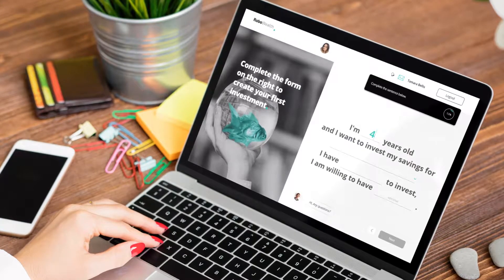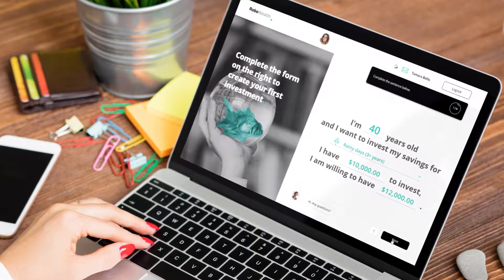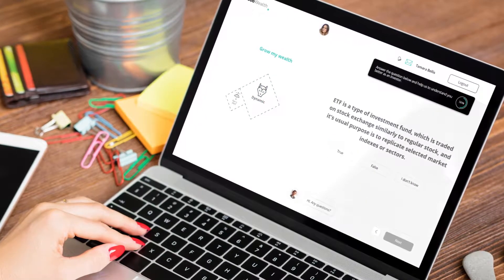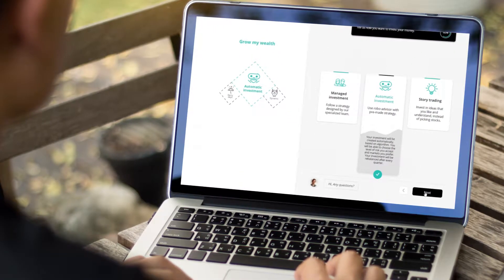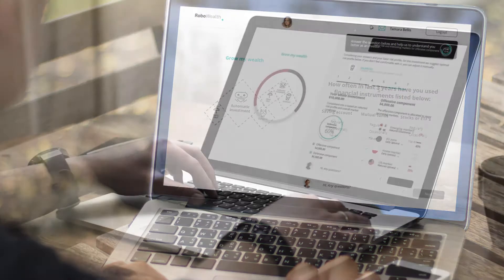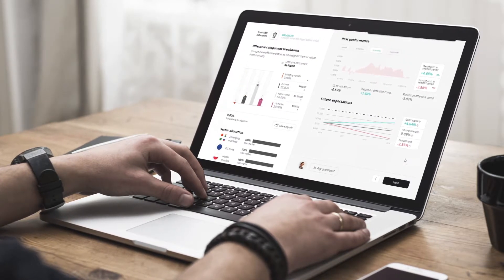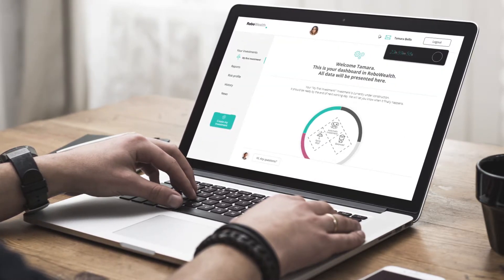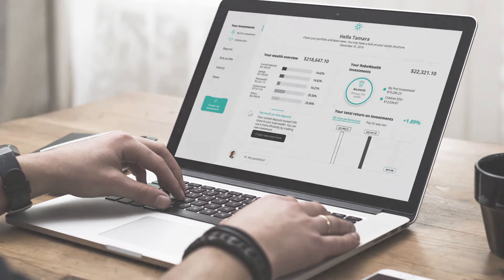RoboWealth - Invest like never before!